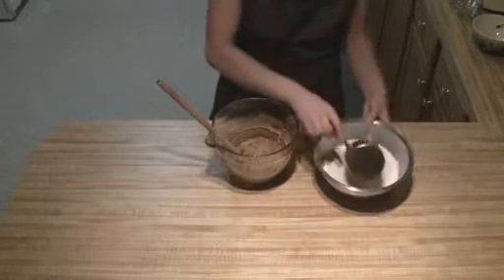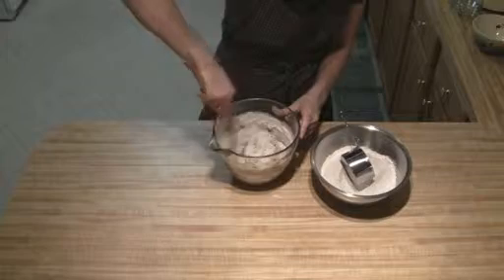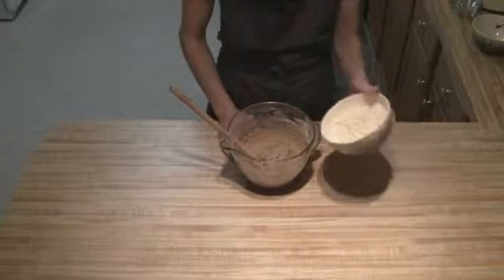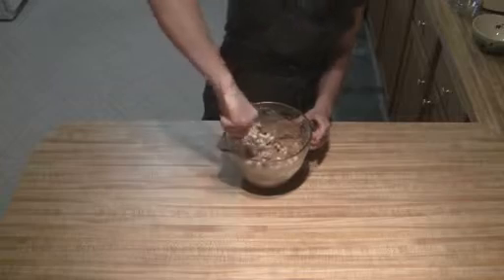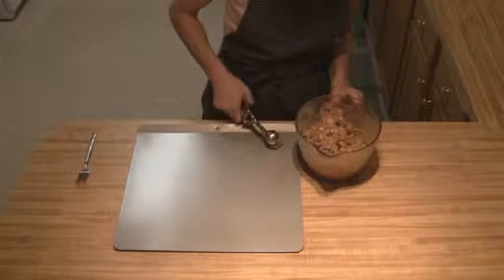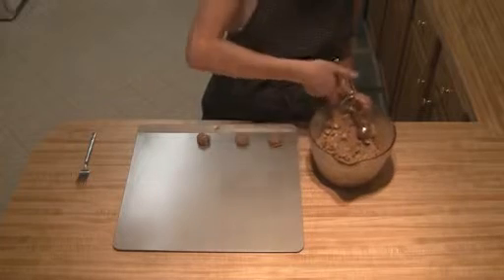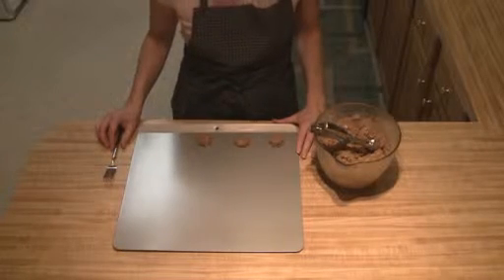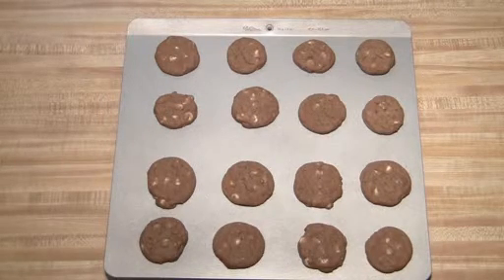White Chip Gingerbread Cookies part 3